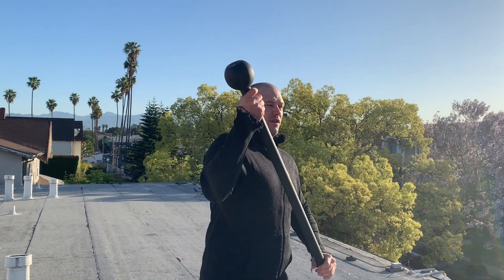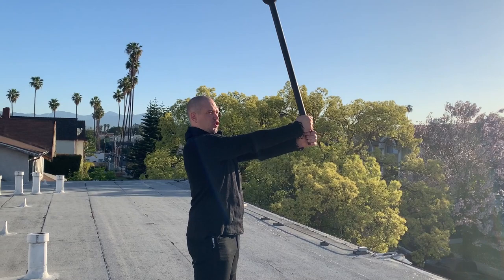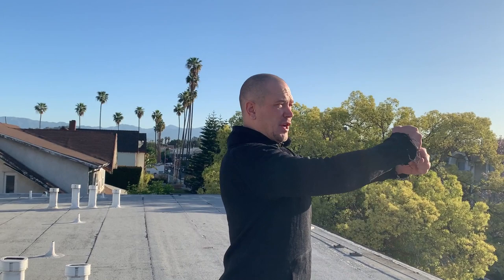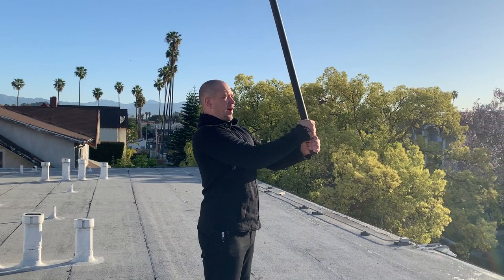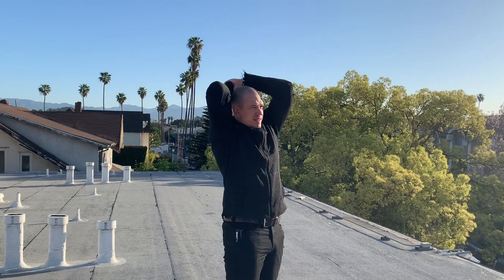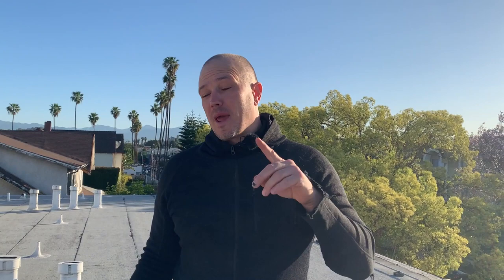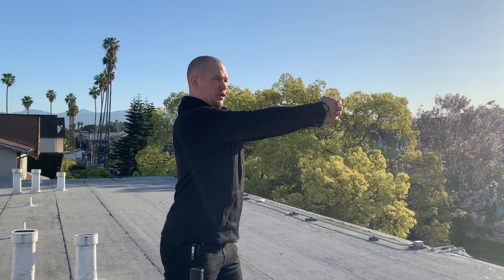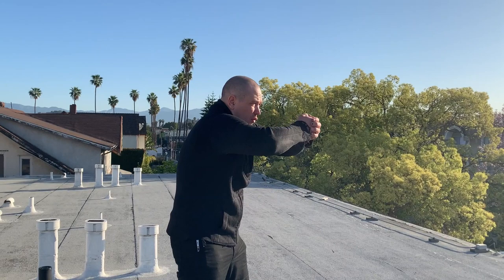answering viewers question on rib cage position in gun getups